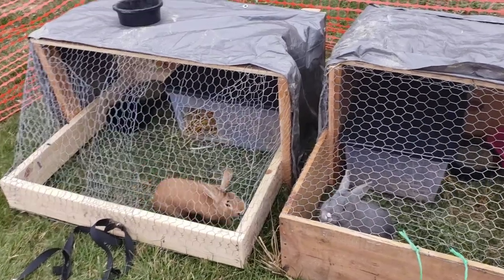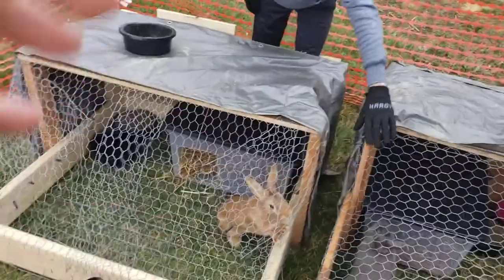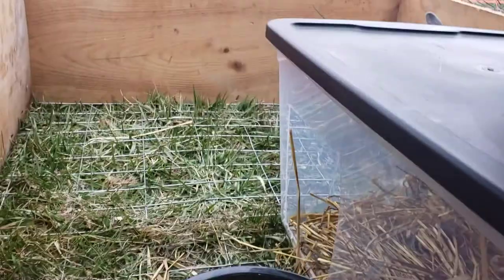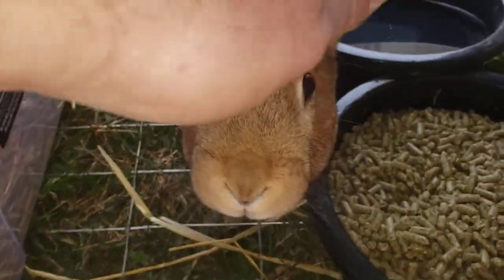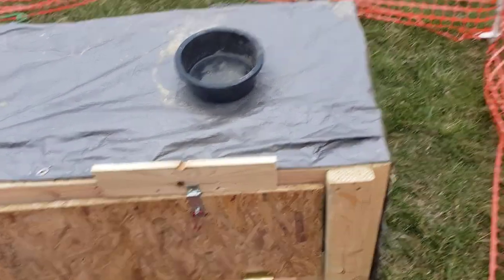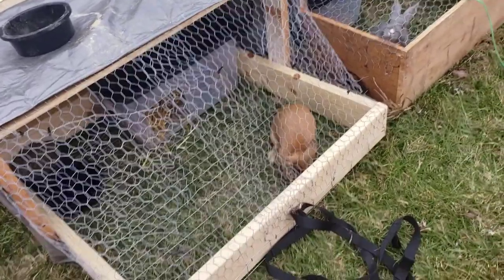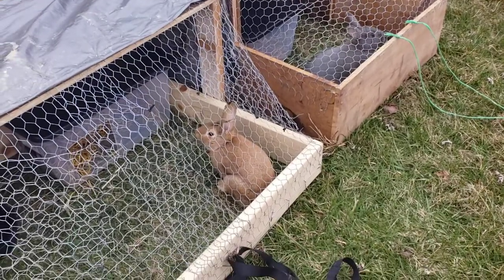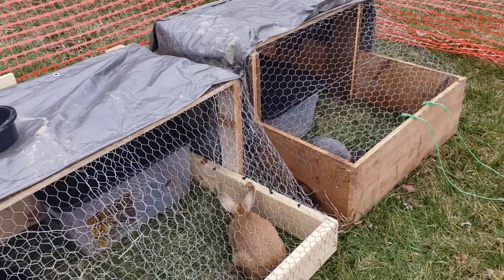how to build a rabbit tractor out of wood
this video just tells you how we built are tractor 40 inches wide 50 inches long 32 high